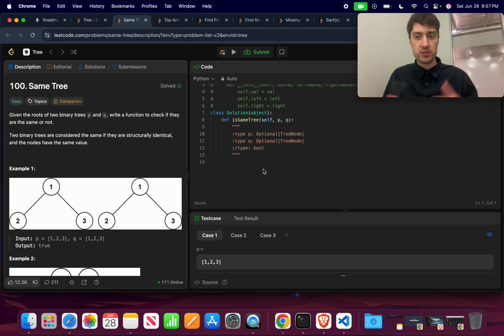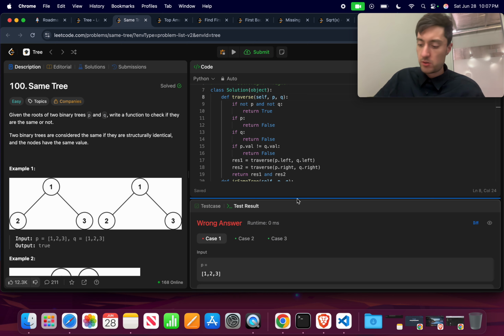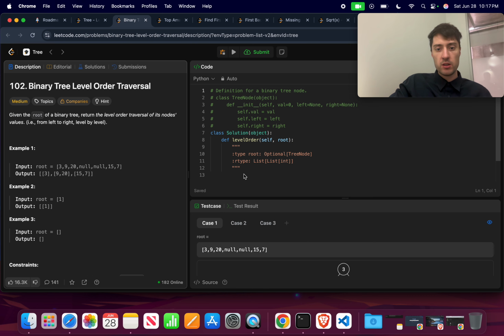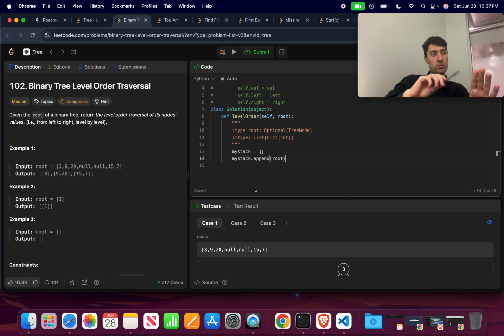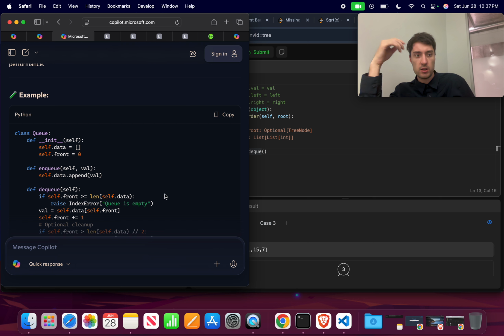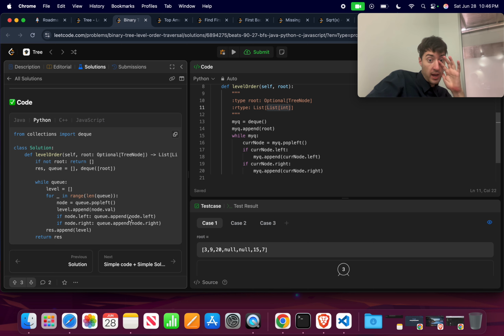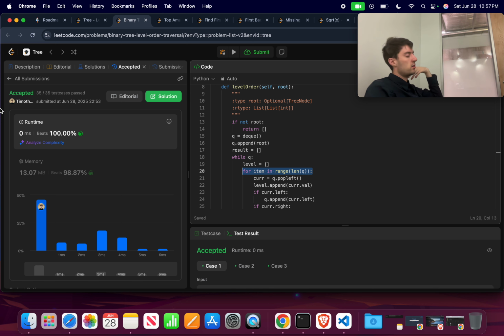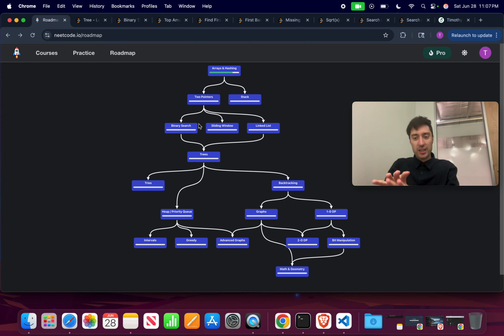Tree Leetcode Studying